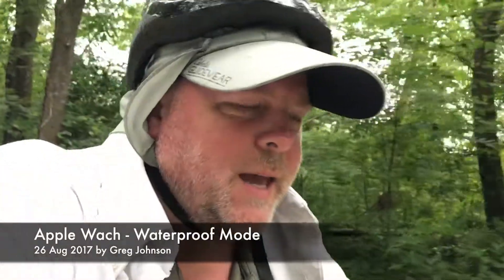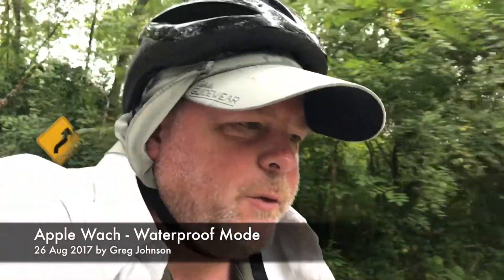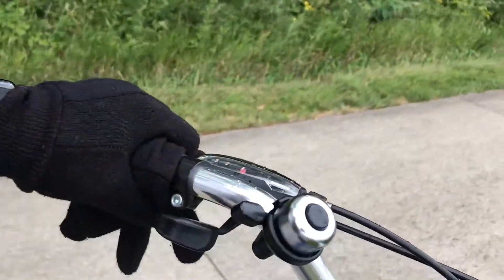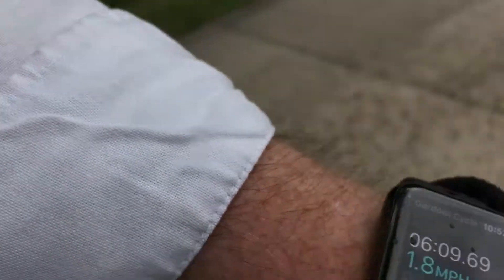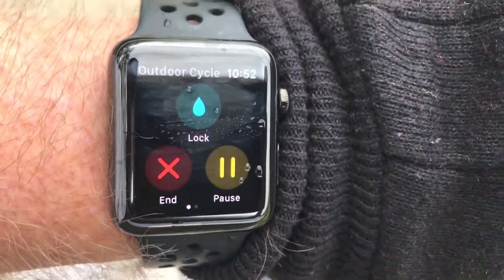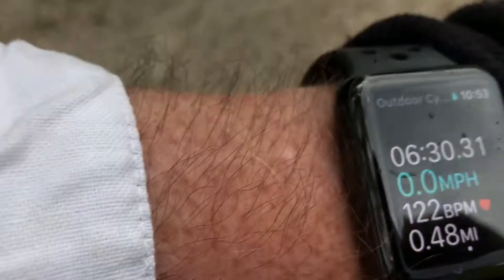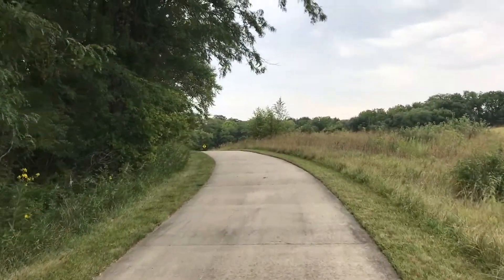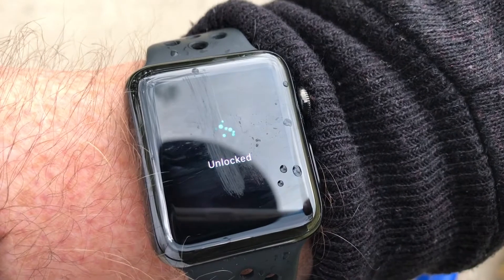Apple Watch Series 2 - Waterproof Mode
The Apple Watch Series 2 has a Waterproof Mode which seems unusual since other watches are waterproof without needing to go into a waterproof mode. This video explains more about the mode.